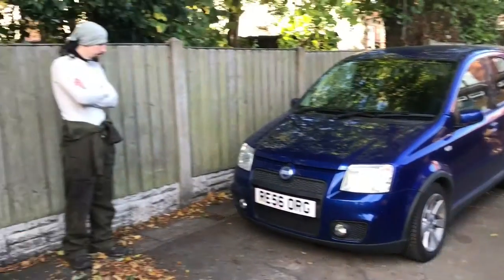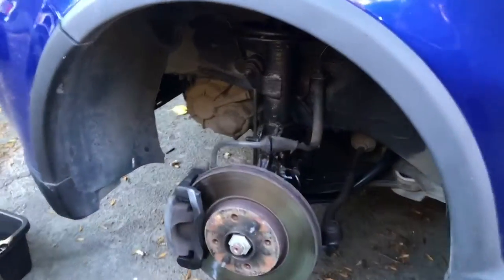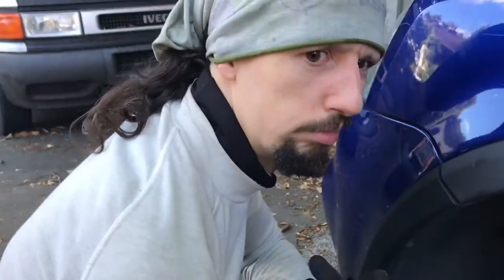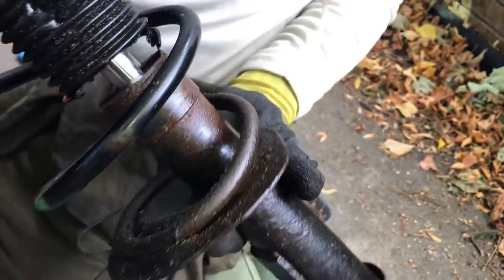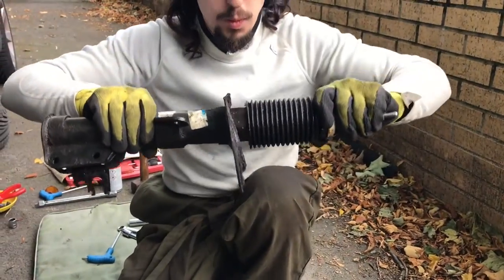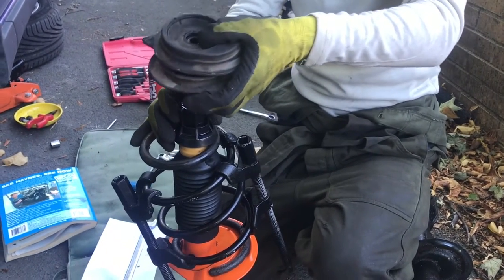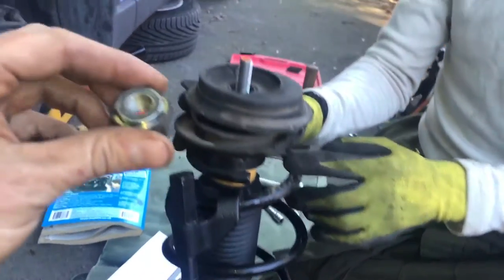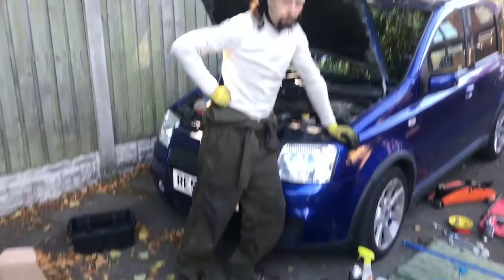Fiat Panda Suspension Strut Replacement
In this mechanical adventure, we replace the tired front suspension struts on the Panda for some shiny new Koni's.